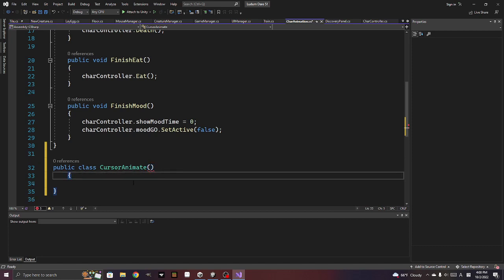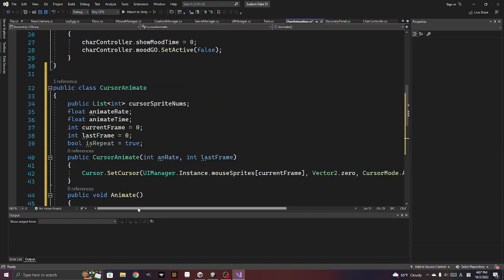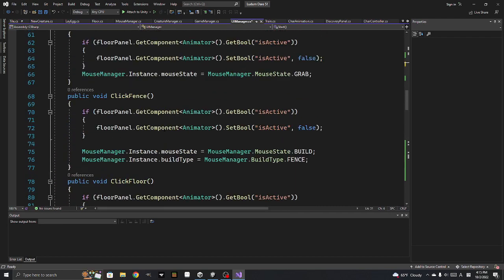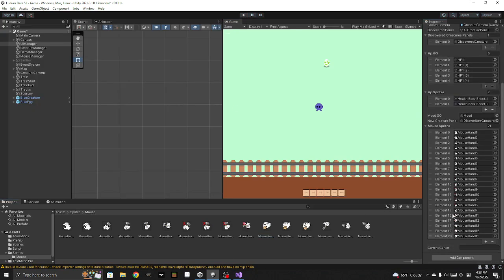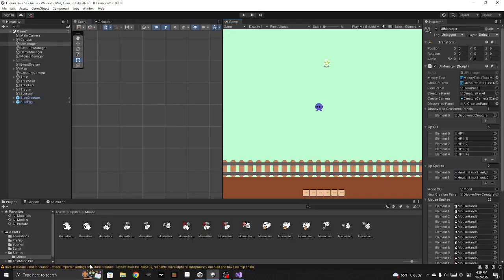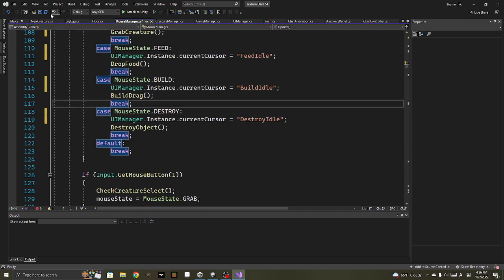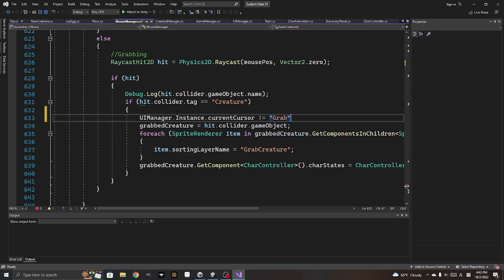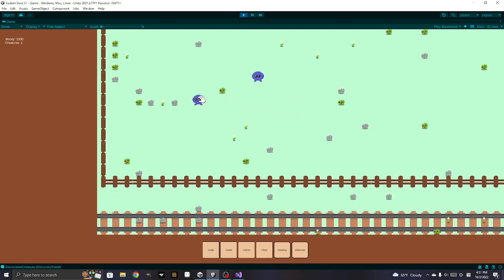Ludum Dare 51 - Game Making - Ep 28